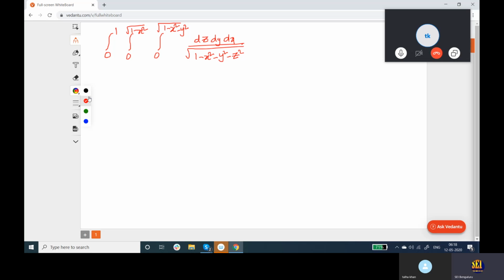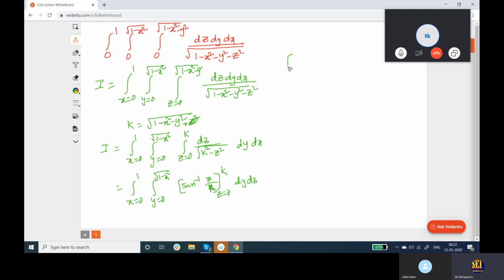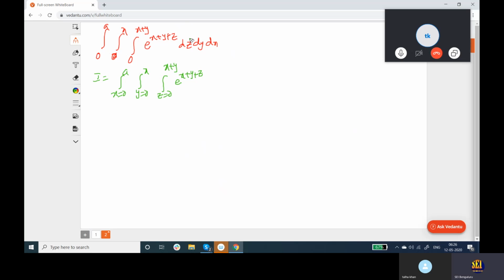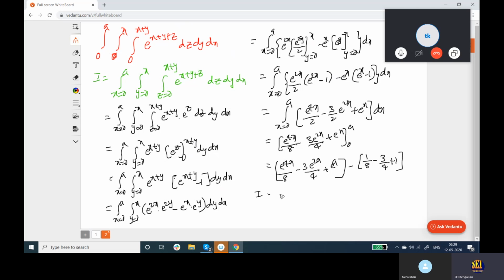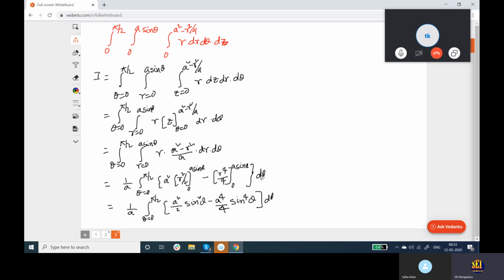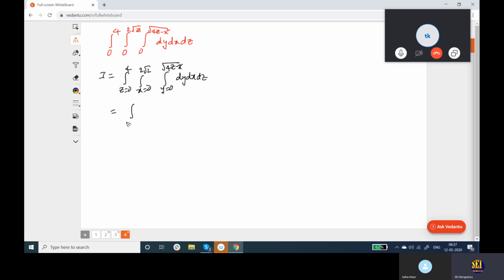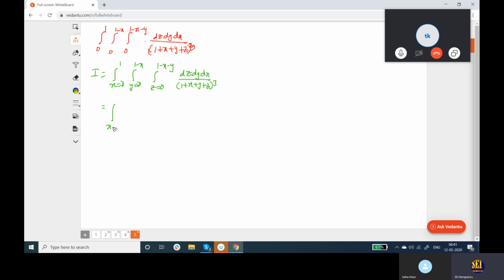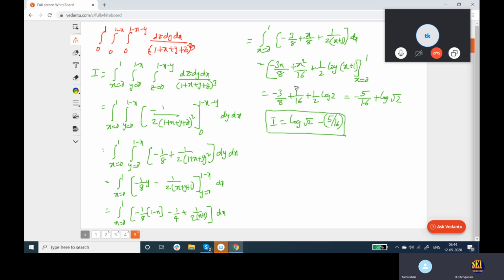The best way to learn Multiple Integrations to solve the equations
This Video can explain the triple integrations of different equations. Integrations are used the upper limit and lower limit of values. Equations are solved while using the limitations.
Student Interaction using problems are very effective.